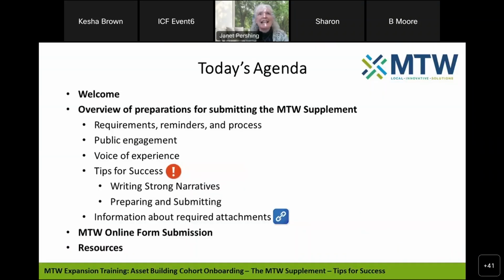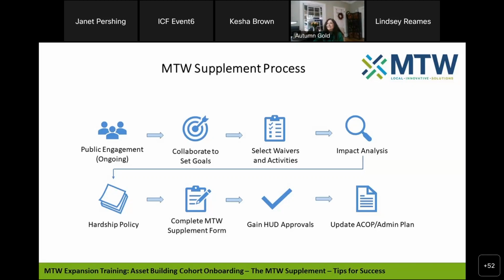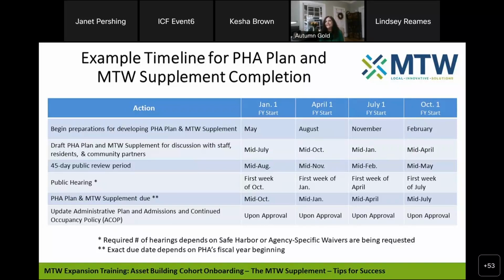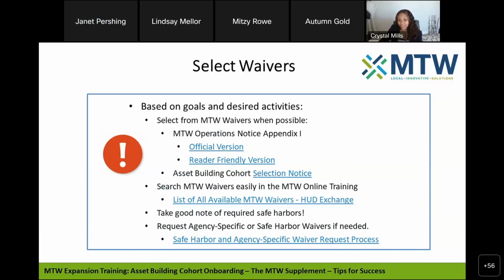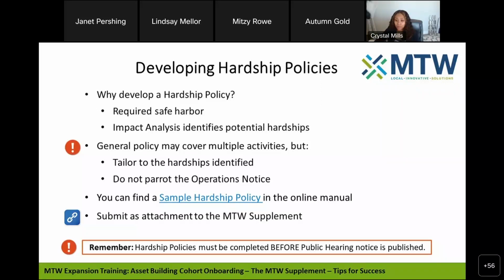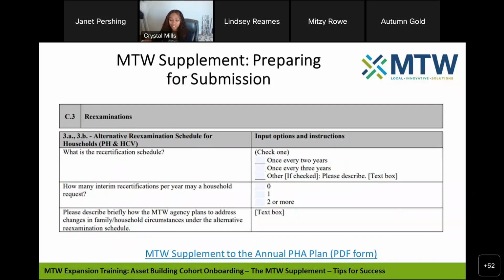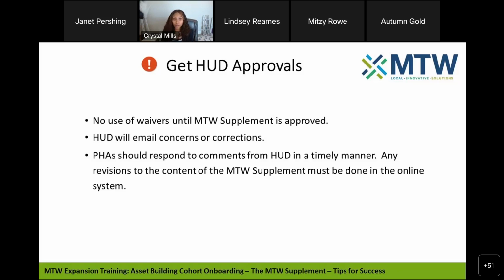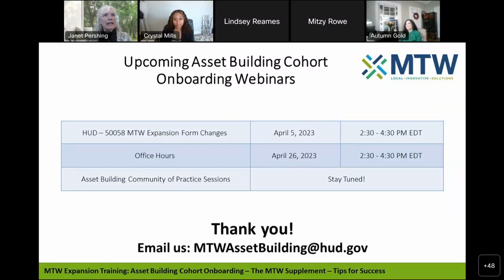MTW Asset Building Cohort: MTW Supplement Tips for Success